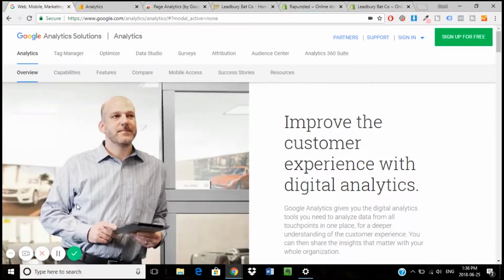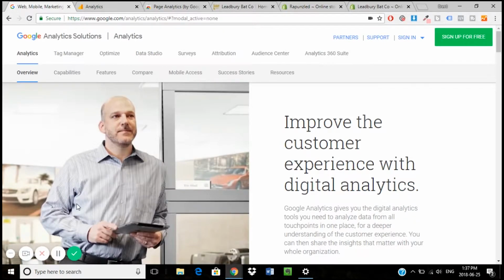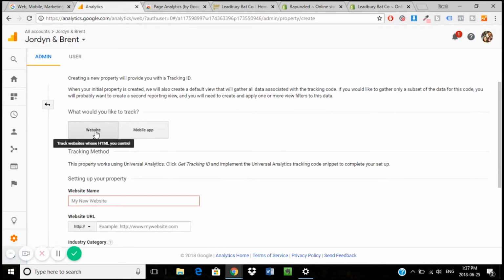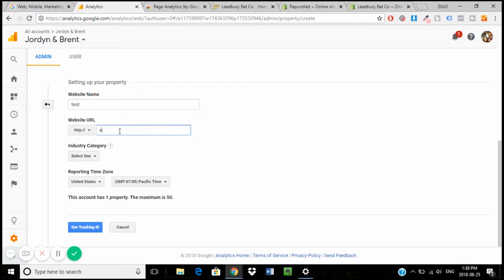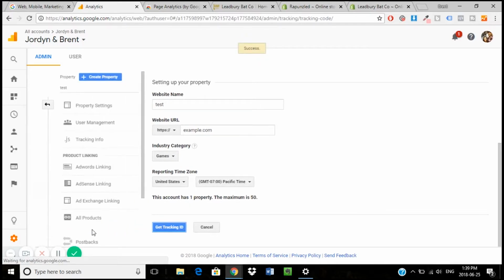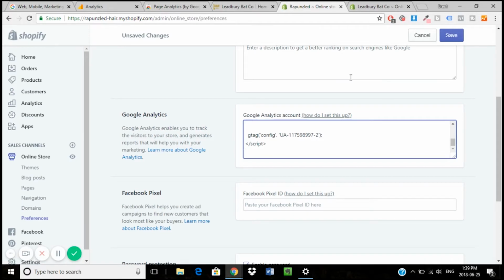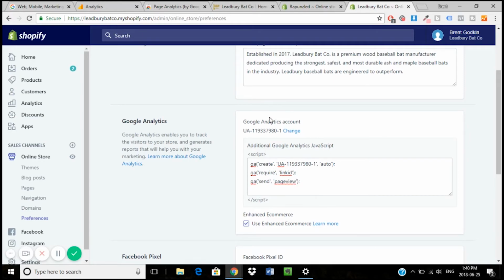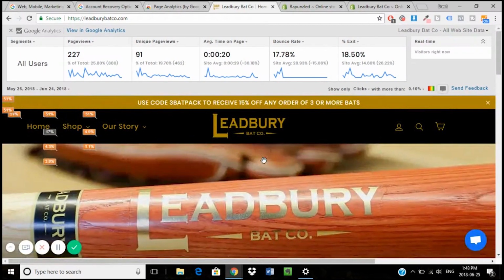How To Add Google Analytics to Shopify 2018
Instructional Video on how to set up your google analytics and your google page analytics on Shopify 2018.

Google analytics is free and tracks many great metrics about the people visiting your store, you can learn things like how long people spend at your store, how many pages they look at per visit, what device do they browse through your store on and you can track all your store's conversions. This is a ton of great data when trying to figure out what changes need to be made to your store and who you should focus your marketing on and who you shouldn’t. You can also track all paid campaigns through google analytics so you know how well your ads are doing.